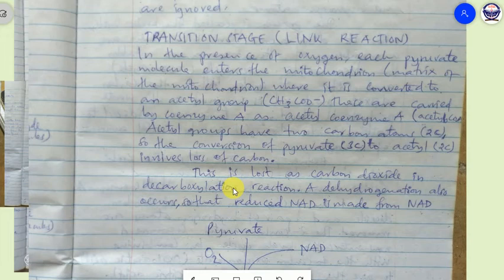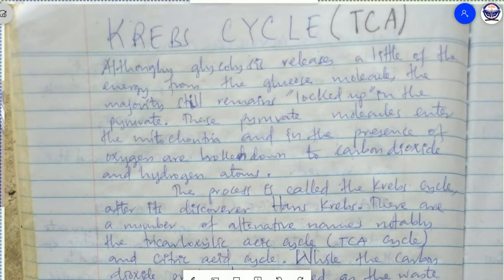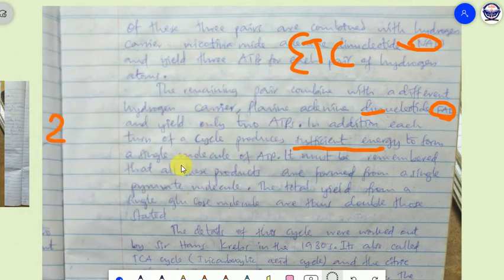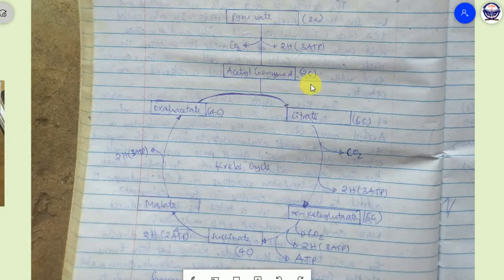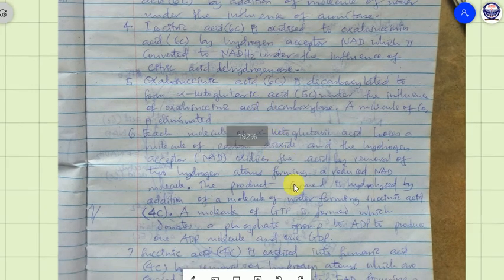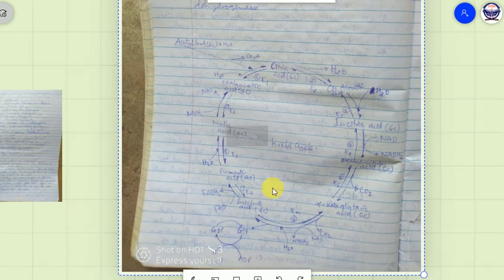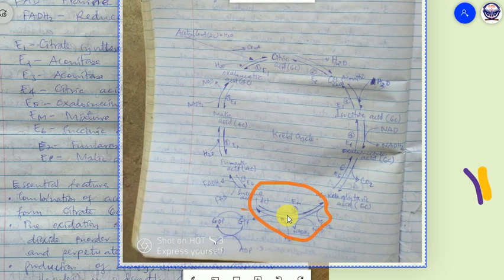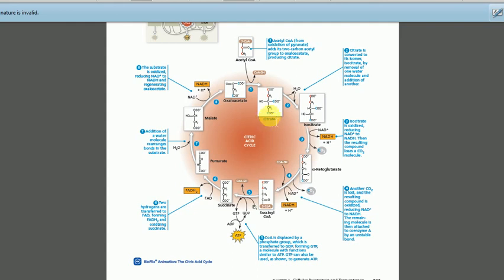Respiration 2020, session 5, Krebs Cycle (TCA) full explained by Dr. Mlelwa